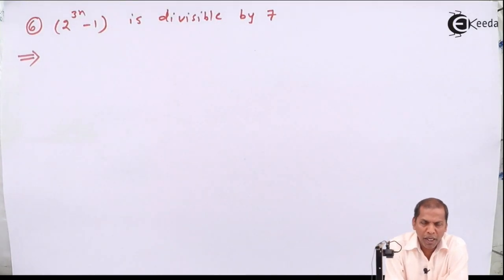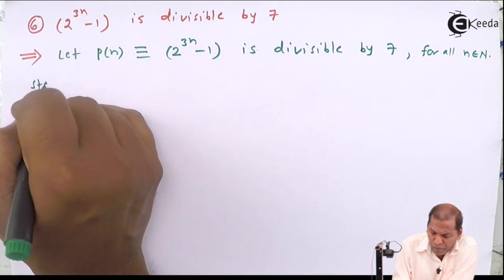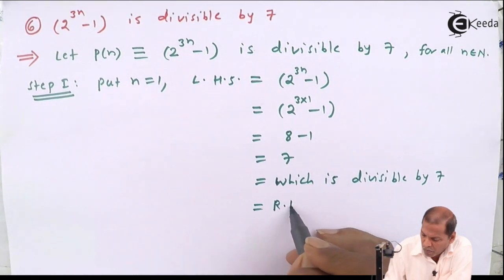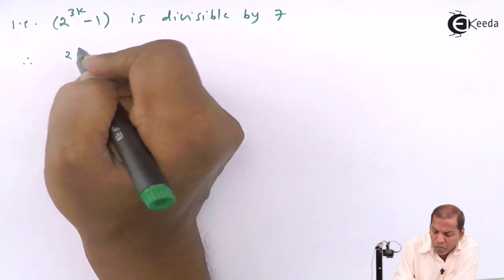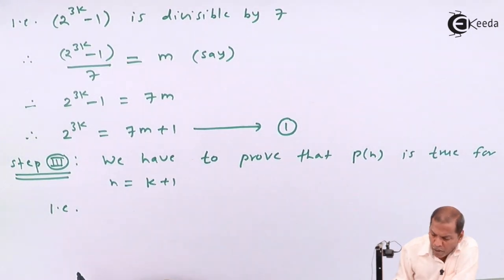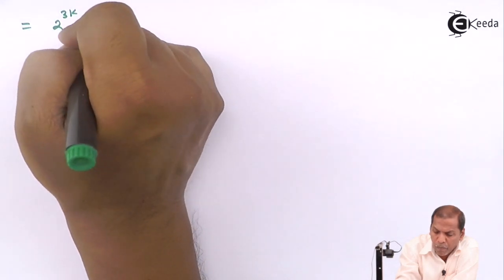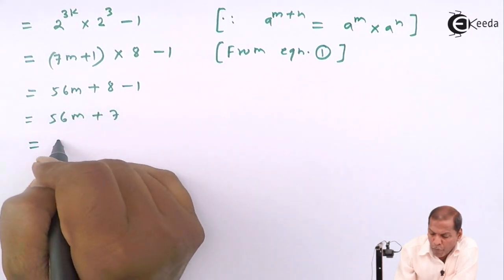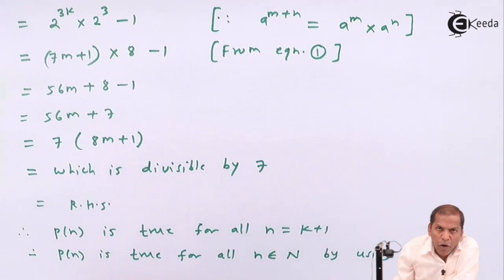Method of Induction Example 6 - Method of Induction - Mathematics Class 11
Watch Previous Videos of Chapter Method of Induction :-

Happy Learning : )